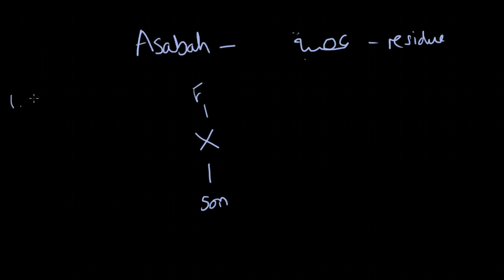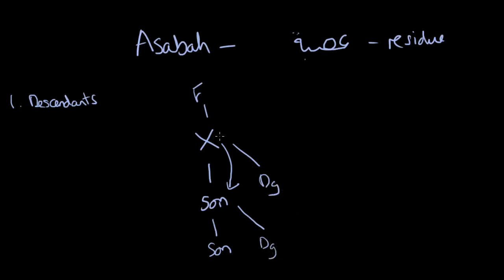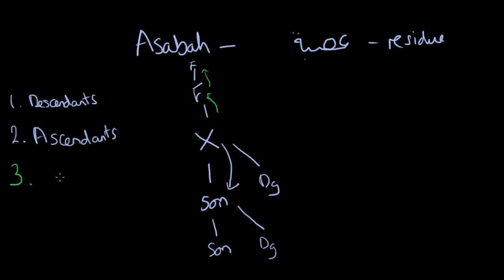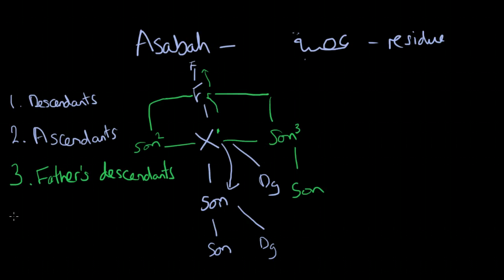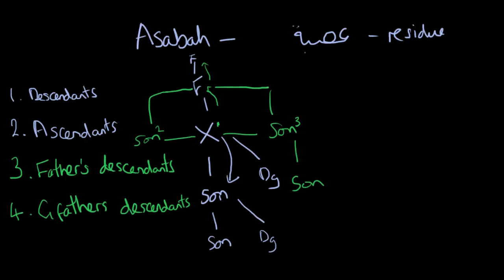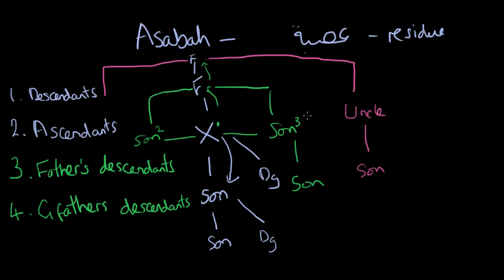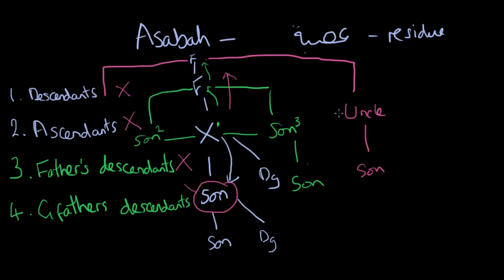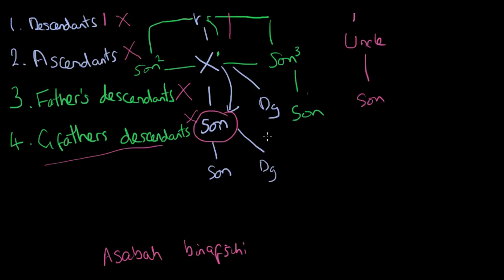Islamic Inheritance (Meerath) - Asabaat (Residuary Beneficiaries)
Explanation of the Asabaat - those who receive the residue of the estate.